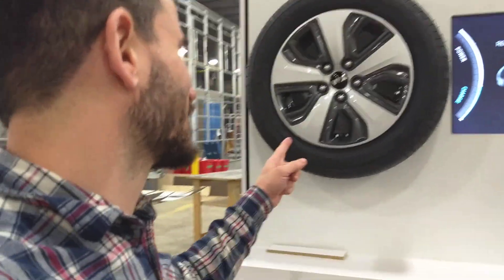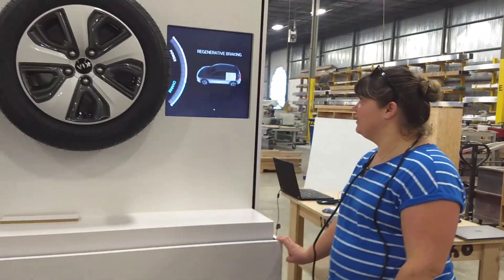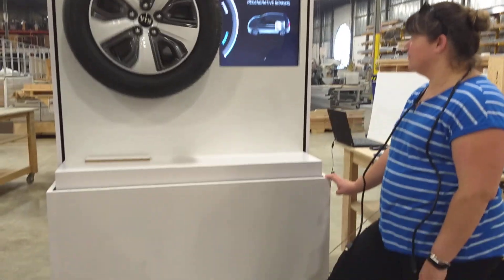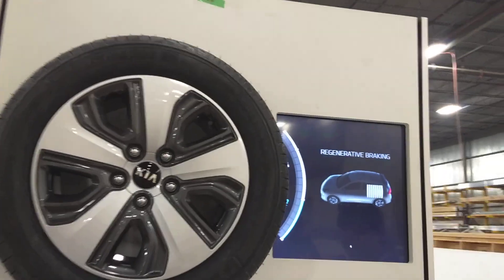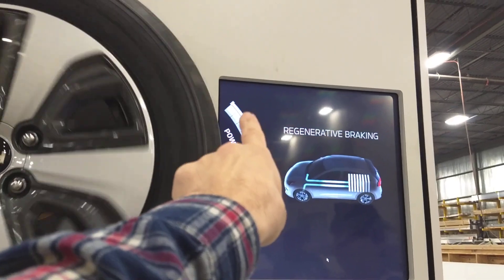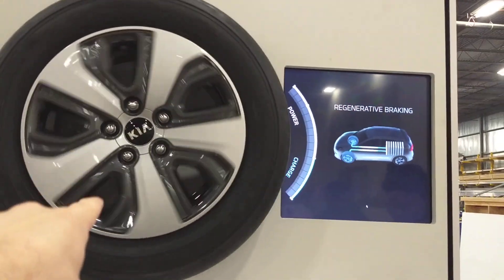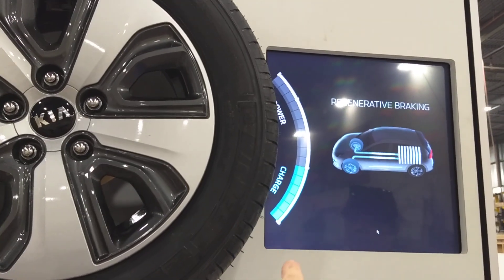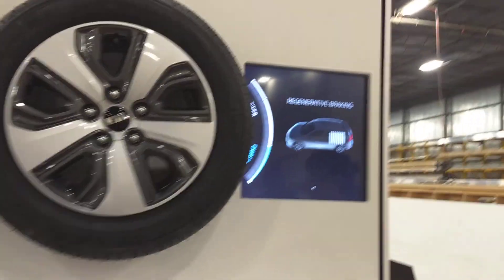Spinning Wheel Display - Part 2